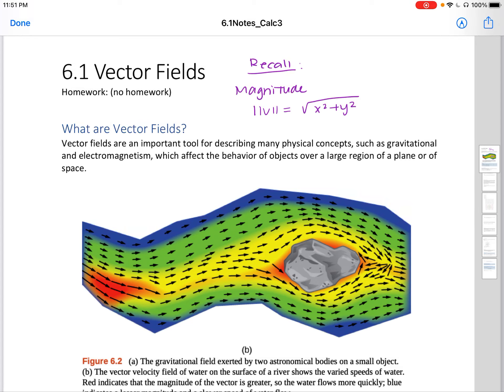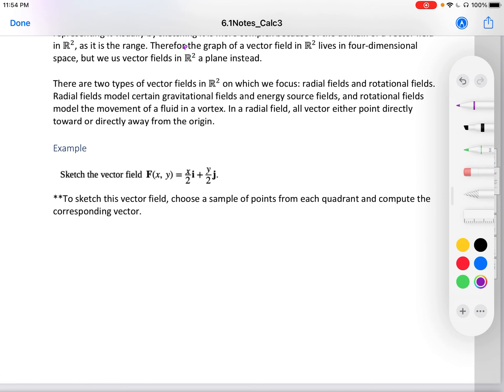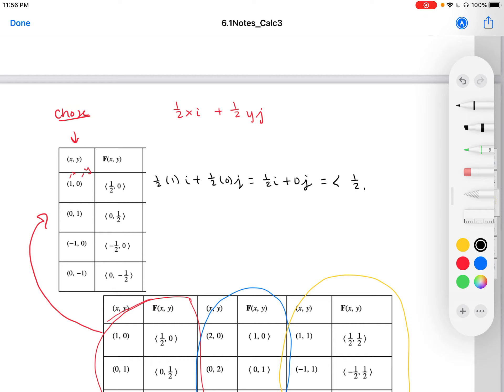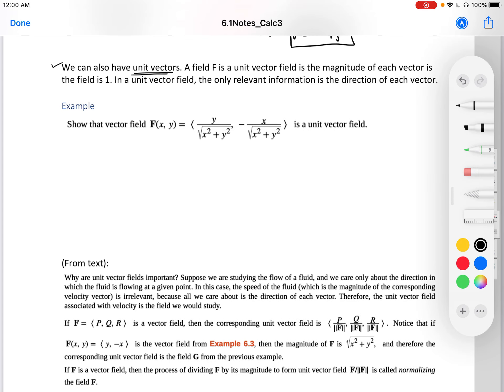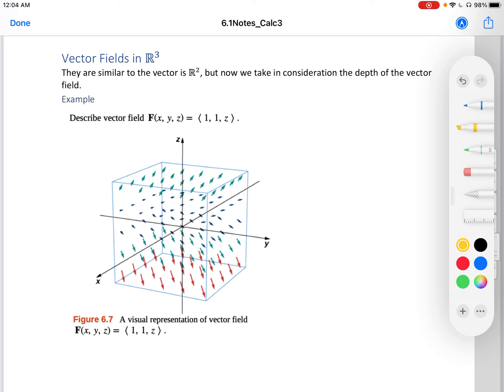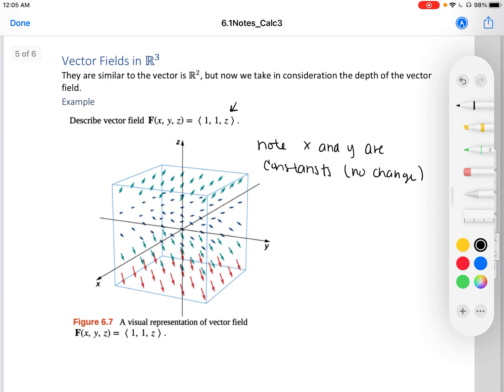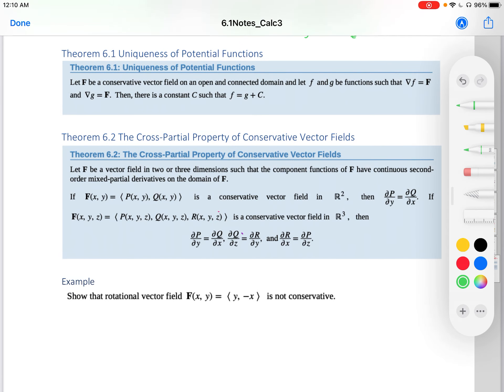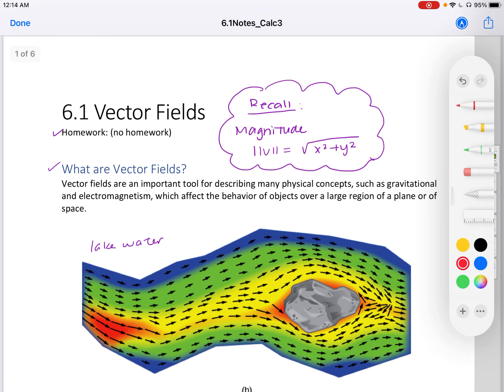Calc3 Section 6.1